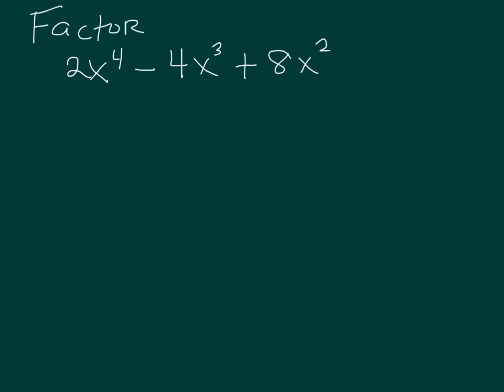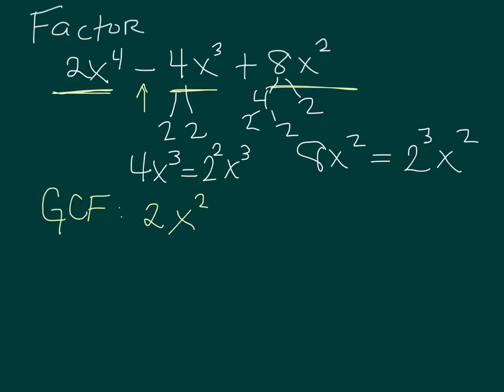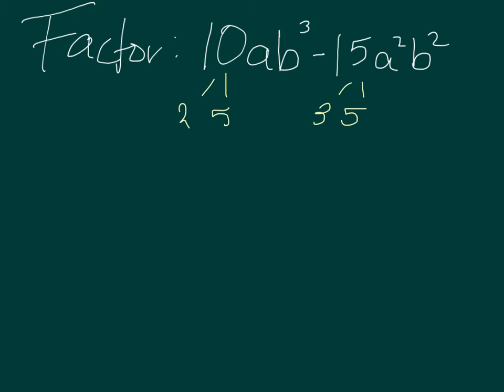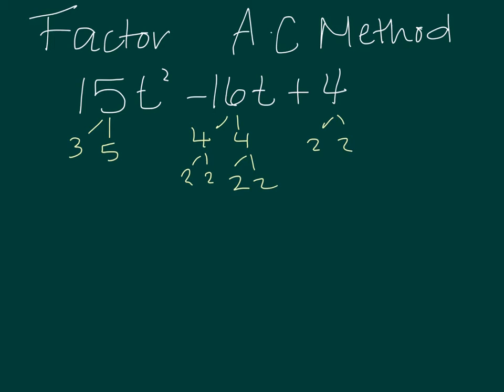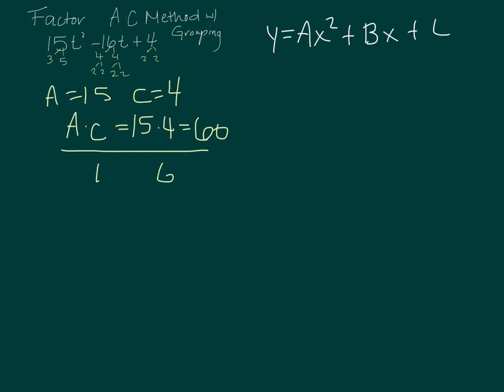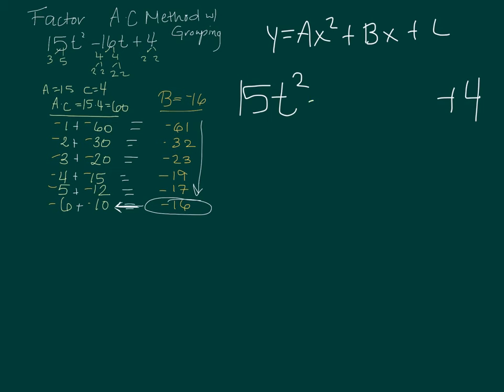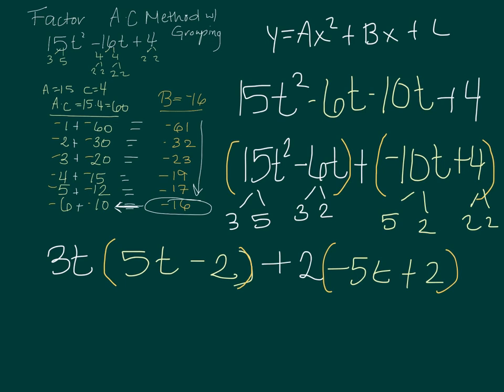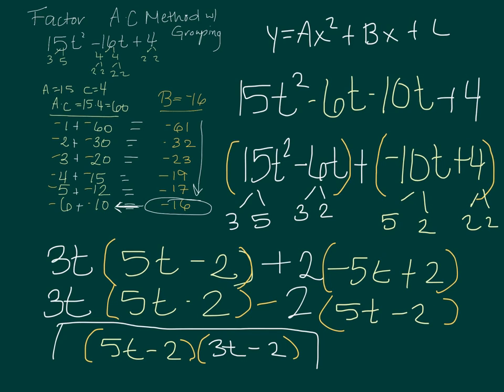algebra 2- factoring polynomials 4.5-4.6